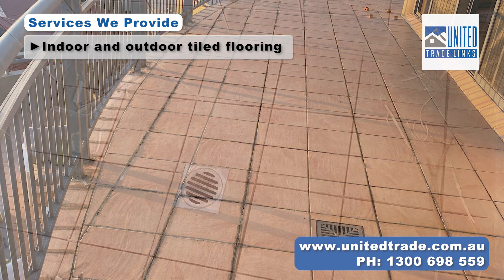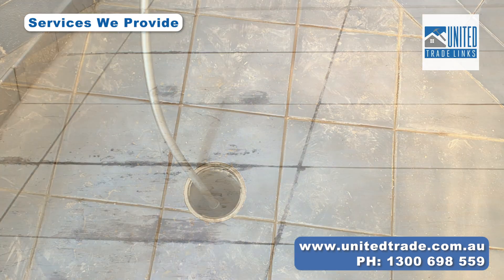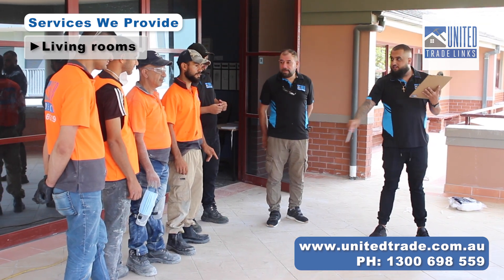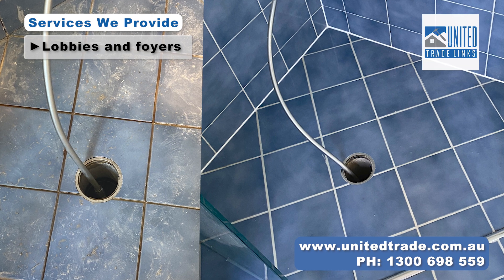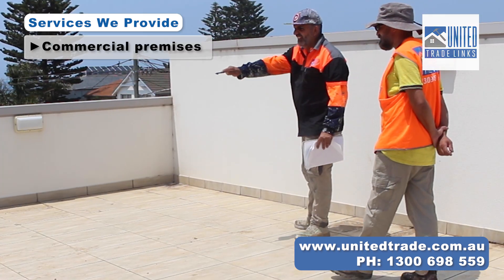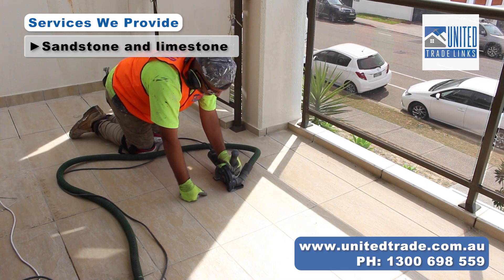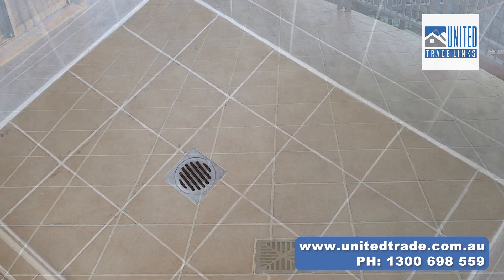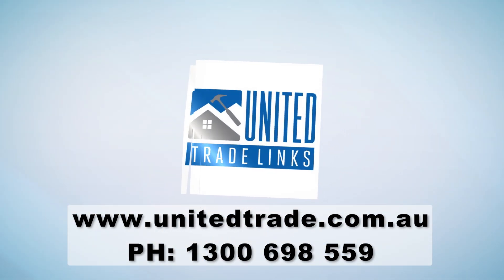Revitalize Your Space with United Trade Links' Tile and Grout Restoration Services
Renew your space with United Trade Links' tile and grout restoration services. We bring your surfaces back to life.

🔹 Benefits of Tile and Grout Restoration:

Refreshed and rejuvenated surfaces
Improved cleanliness and hygiene
Extended lifespan of tiles and grout
Professional and reliable service